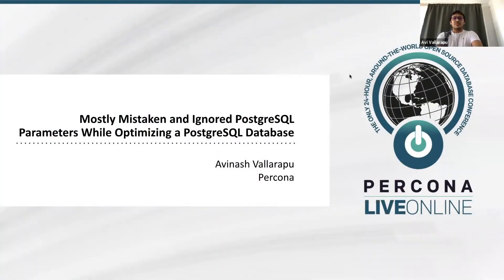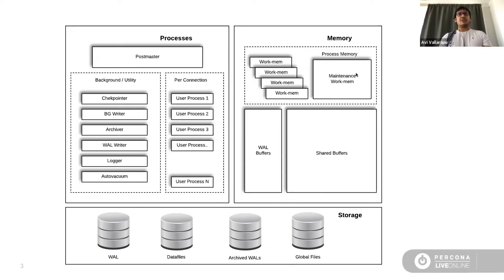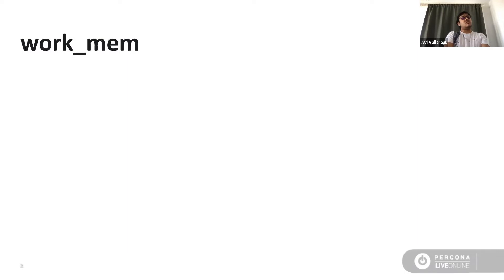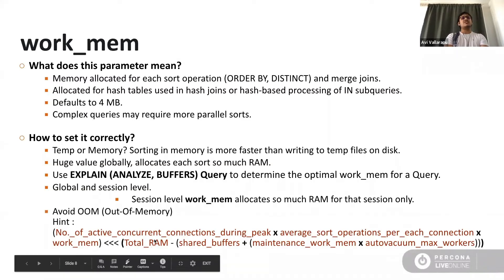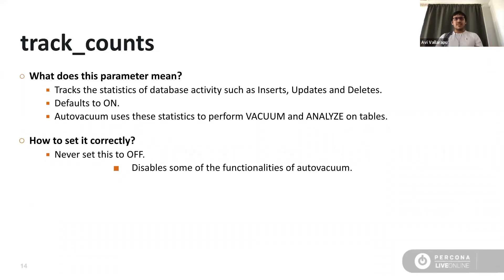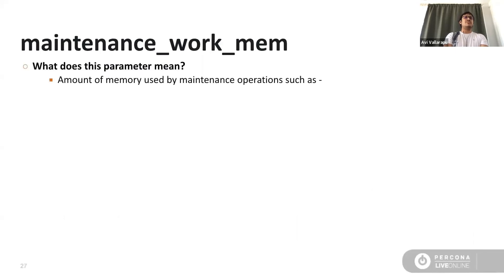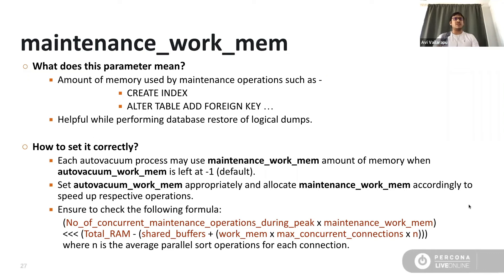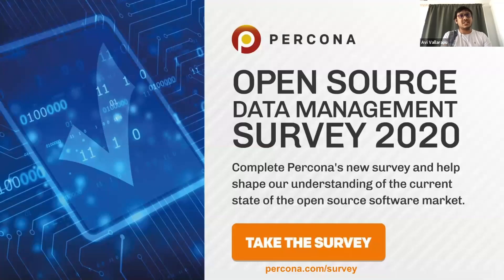Mostly mistaken and ignored parameters while optimizing a PostgreSQL database - Percona Live 2020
Avi Vallarapu talked about Optimizing a PostgreSQL database may be a challenge if some of the important parameters are ignored. And a bigger challenge may be the algorithm behind setting those parameters correctly. In my experience with PostgreSQL Consulting for more than a decade, I have seen a bigger list of parameters that are wrongly set or ignored. This talk details such a list of important PostgreSQL parameters considering the latest releases with some good description, that could drastically improve the performance graph when properly set. We shall also discuss some mathematical formulae and some extensions helpful to expose the diagnostic data for tuning these parameters.* This talk should help both the beginners and also PostgreSQL admins to go back and check if they have tuned these parameters correctly in their PostgreSQL environments.

You can find more about PostgreSQL Support and Percona Live Online 2020 in these links 👇🏻👇🏻👇🏻